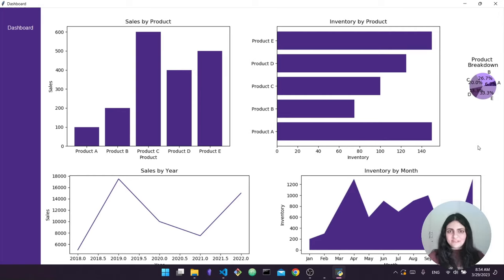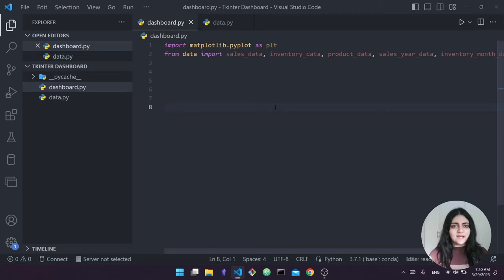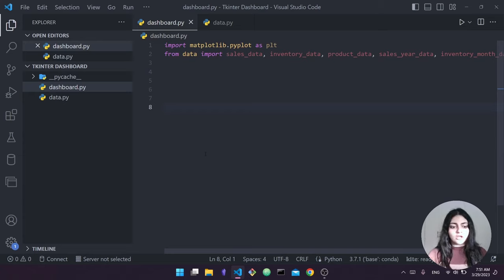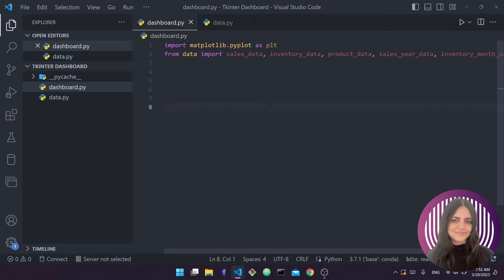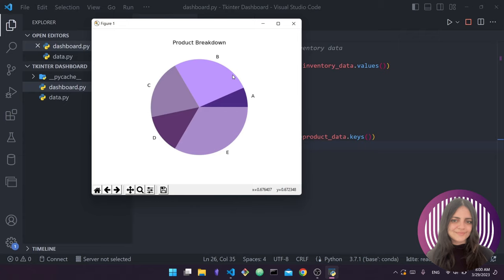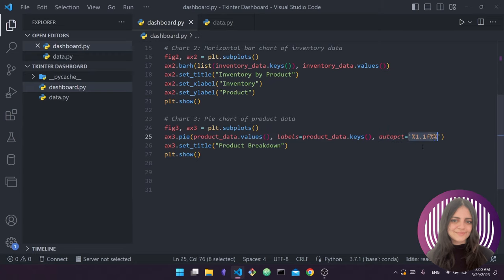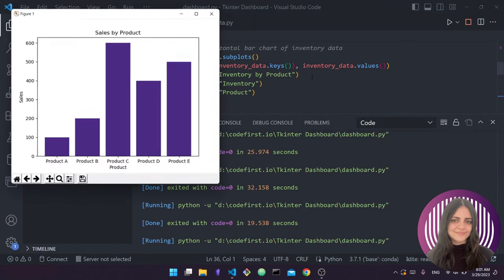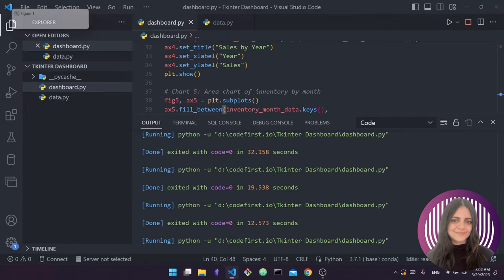Python Dashboard with Tkinter and Matplotlib tutorial [for beginners]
Use Tkinter and Matplotlib to build a data visualization dashboard in Python. This Python GUI project works as both a data entry form and an Excel viewer.

In this video, you will:
- Create your first Tkinter application
- Create a modern Tkinter app
- Use Matplotlib with Tkinter
- Embed Matplotlib charts with Tkinter
- Create a dashboard with Tkinter

Timestamps:
00:00 Introduction and Demo
00:55 Project Structure and Setup
01:52 Installing Matplotlib
02:37 Project Imports
03:40 Setting the color scheme in Matplotlib
05:11 Create a bar chart with Matplotlib
08:17 Create a horizontal bar chart with Matplotlib
10:20 Create a pie chart with Matplotlib
12:15 Create a line chart with Matplotlib
12:58 Create an area chart with Matplotlib
13:56 Importing Tkinter and FigureCanvasTkAgg
15:01 Create a window in Tkinter
16:51 Embed the Matplotlib charts in Tkinter
22:42 Creating the sidebar in Tkinter

**Tags**
Tkinter tutorial
Tkinter Dashboard
Python Dashboard
Python Data Visualization Dashboard
Tkinter install
Tkinter Setup
GUI Project Python
Graphical User Interface Python
Python tutorial
Matplotlib